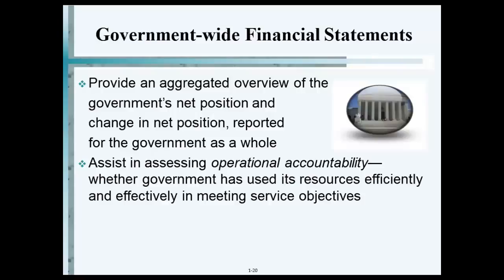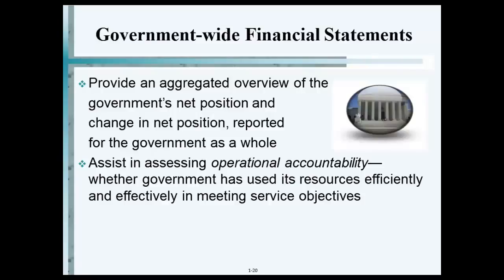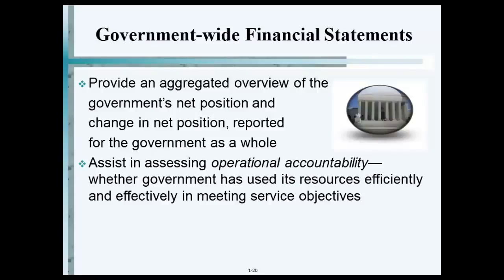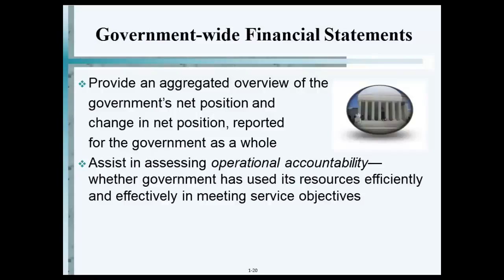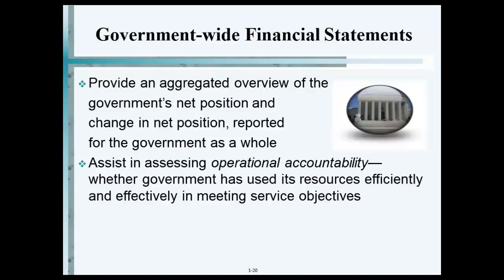Government wide Financial Statements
Video Summary

After giving a brief overview of the learning objectives of the chapter, the measurement focus is outlined (including the difference between operational and fiscal accountability). The modified accrual basis of accounting and accrual basis of accounting are also compared and contrasted. Following that, the primary activities of the government are discussed as well as the two basic sets of financial statements involved (government-wide and fund financial statements). Funds are also defined, as well as the different categories of funds (governmental funds, proprietary funds, and fiduciary funds) - however, governmental funds are focused on the most during this lecture. Lastly, the dual effect of capital and related transactions is explained (including in-depth journal entries).